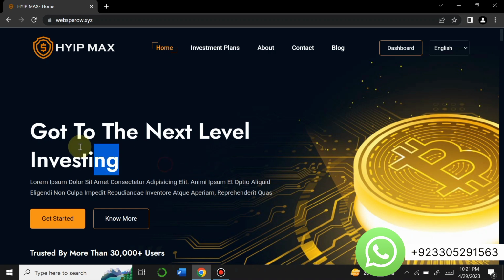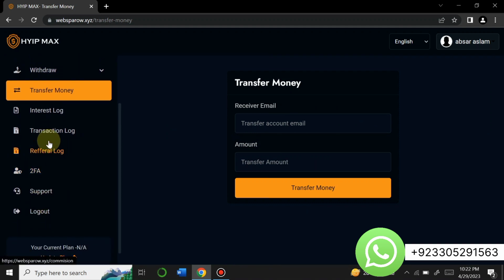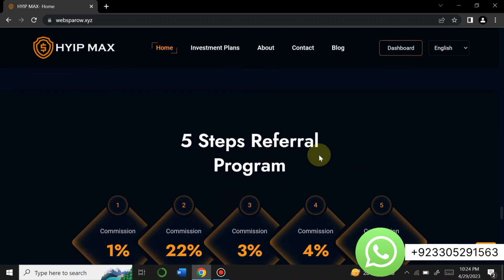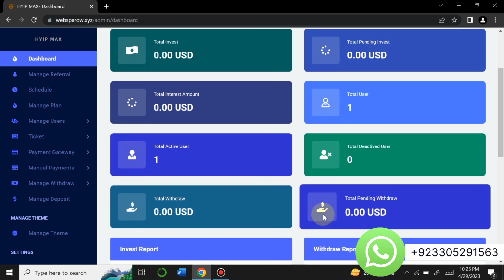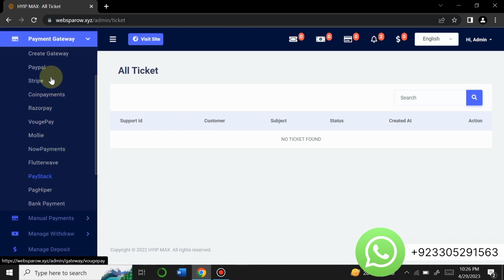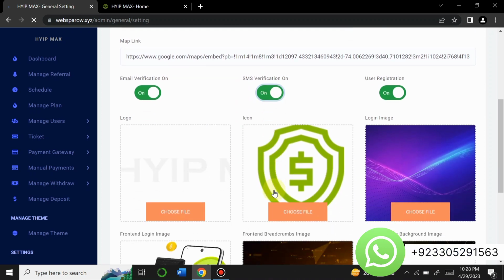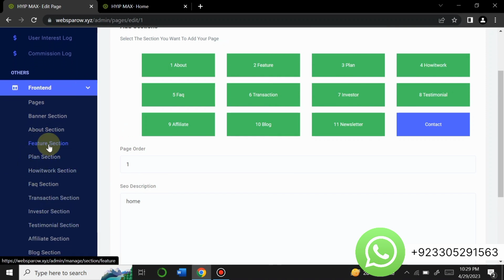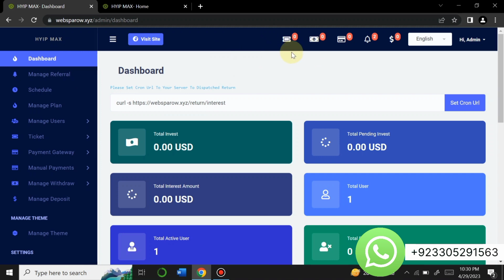New Hyip Investment System Website with Admin Panel Free Script || Hyip Max Free Script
In this video, we'll show you how to create a new HYIP (High Yield Investment Program) website using the Hyip Max Free Script, which comes with an admin panel for managing your website. We'll guide you through the installation process step-by-step and demonstrate how to customize your website's design and features to suit your needs. This is a great option for anyone looking to start a new investment website without spending money on expensive scripts.

HYIP, investment, website, admin panel, free script, Hyip Max Free Script, installation, customization, online business, money-making, passive income

HYIP investment
Hyip Max Free Script
Admin Panel
High Yield Investment Program
Free script installation
Customization
Online business
Money-making
Passive income